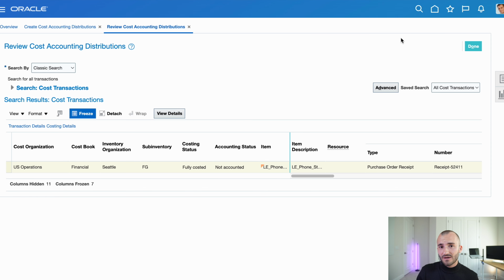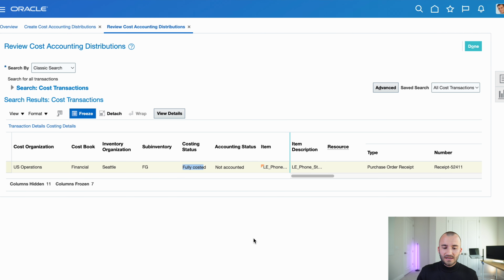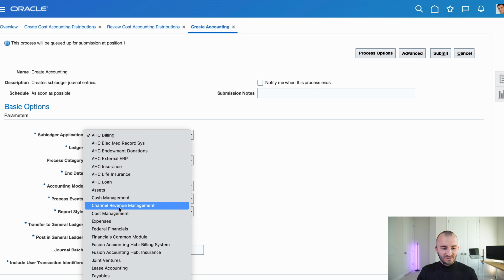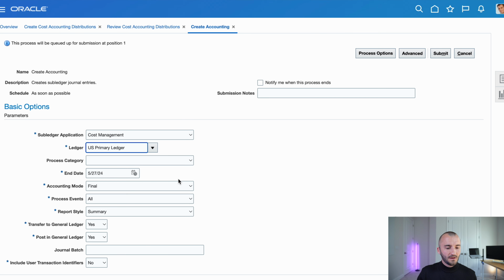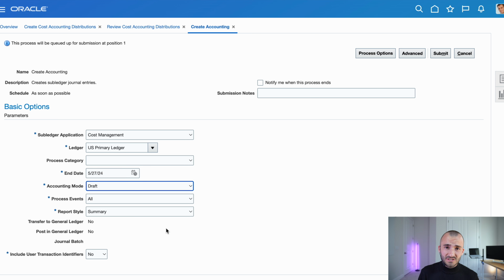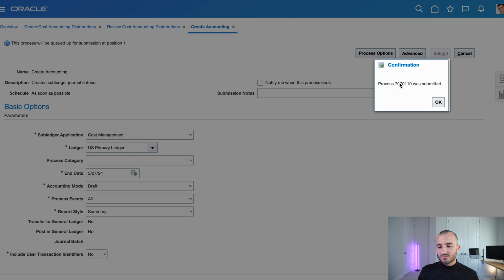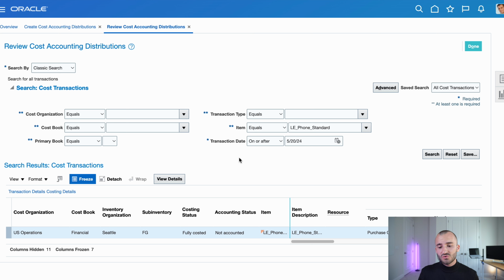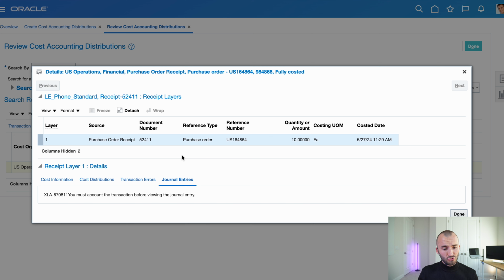How to create Journal Entries from Cost Accounting? | Free Oracle Cloud End-User Training | 2024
This video is for everyone looking to learn how to use Oracle Cloud's Cost Accounting application.
In this video, you will learn how to create Accounting in your Cost Accounting application and review the created Journal Entries. You are also going to see how Oracle Cloud handles Purchase Cost Variances (Purchase Price Variances).

✅ How to create Accounting in the Costing Module
✅ How to review the Journal Entries
✅ Understand the different Journal Entries for PPV/PCV

Whether you're a new user or looking to enhance your Oracle Cloud skills, this video is packed with valuable insights and practical tips to help you make the most of the Cost Management Module.

*Time stamps:*

0:00 Linus Erley Cost Accounting expert
0:11 The Standard Costing Lifecycle
0:17 Create Accounting
2:40 Review your Journal Entries